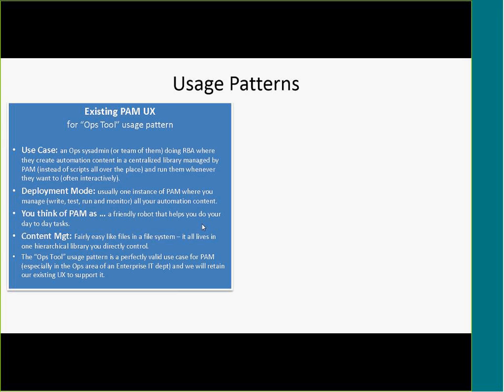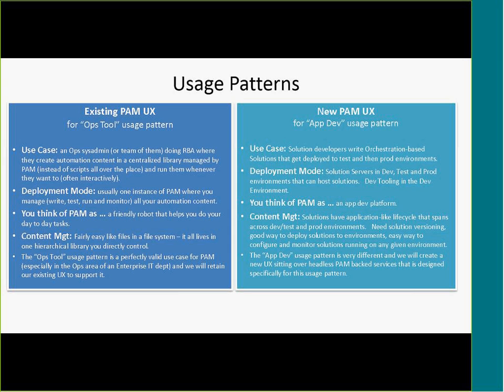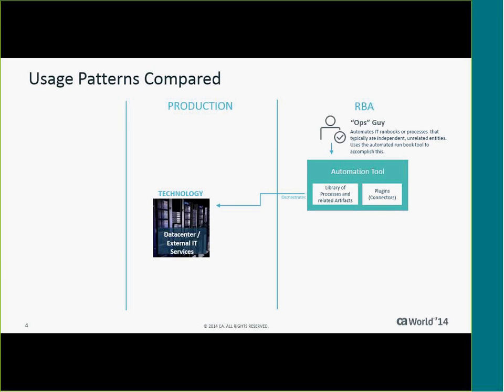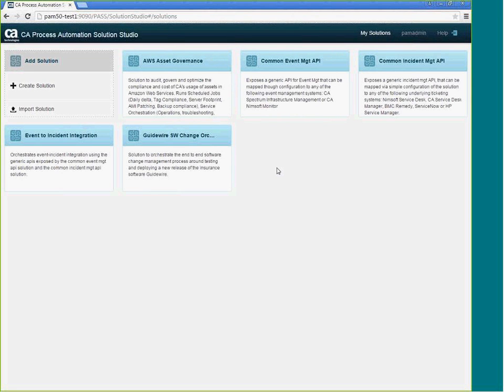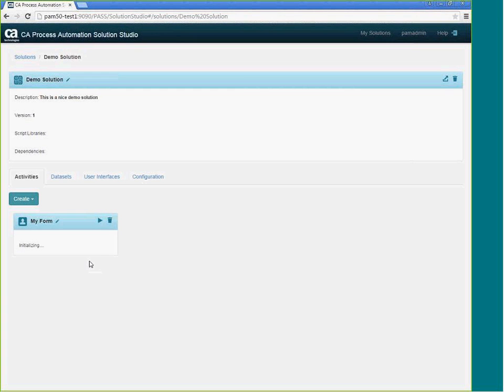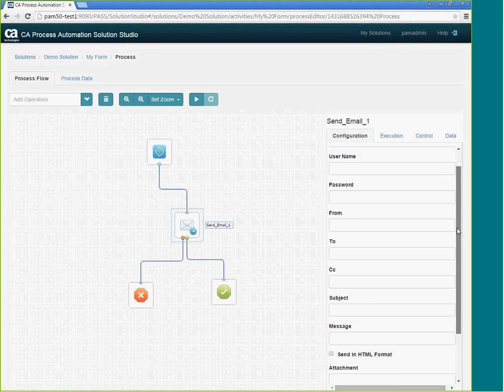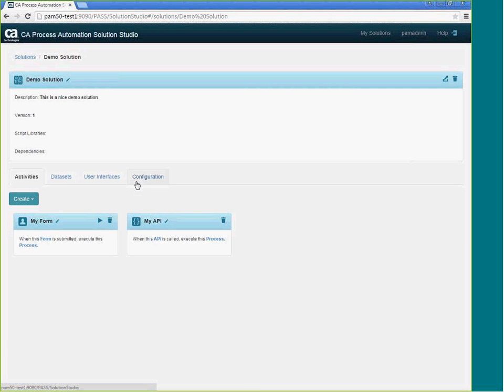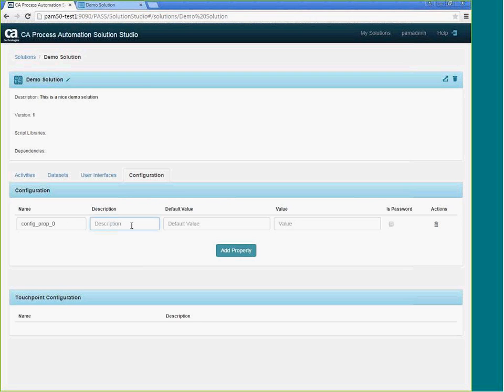CA Technologies Overview on CA Process Automation Solution Suite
As users leverage CA Process Automation more for building “solutions” versus implementing runbooks or processes, we have introduced a new paradigm focused on that usage pattern.
The solution suite is an integrated, easy to use UI which provides end to end support for developing, testing and deploying "solution" as composite applications.